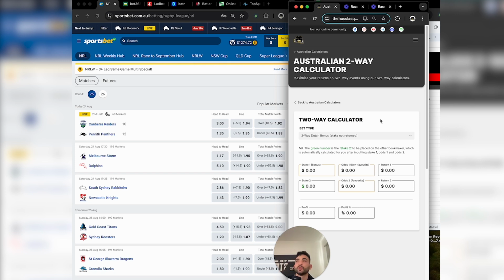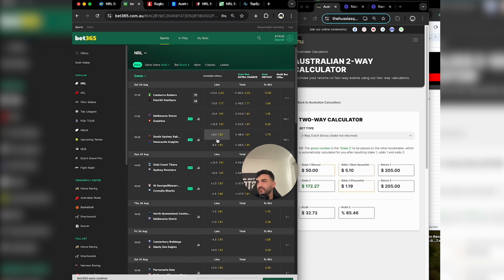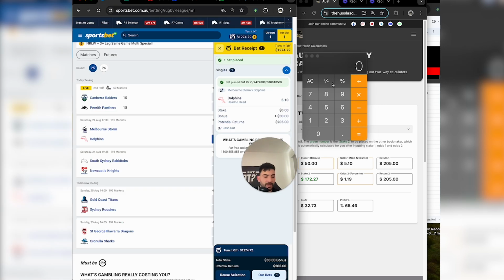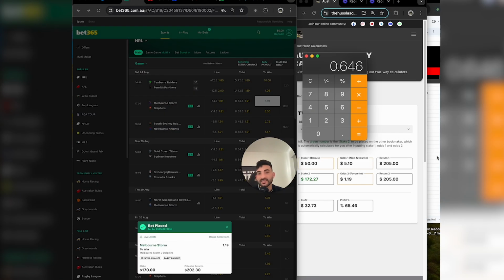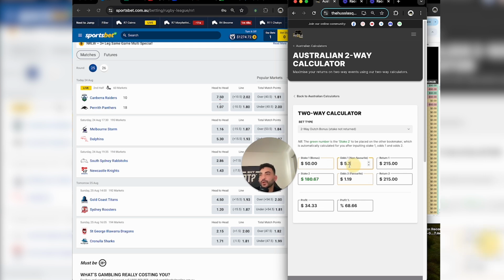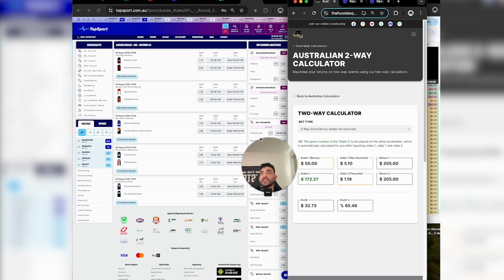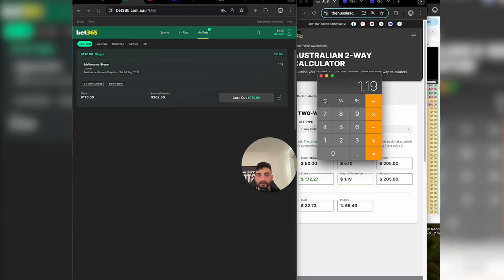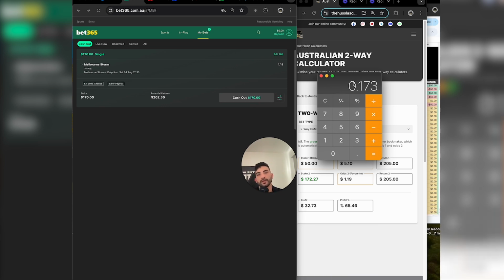How to Turn a Bonus Bet into Free Money | Matched Betting Tutorial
How to turn a bonus bet into risk free profit using a method called two-way dutching.